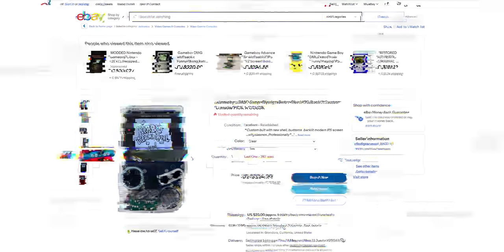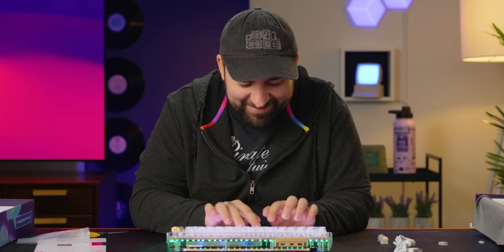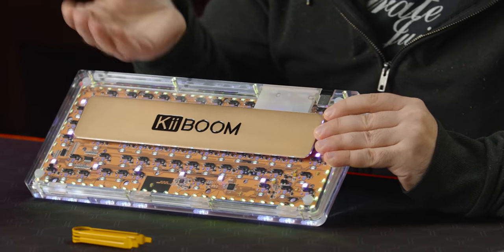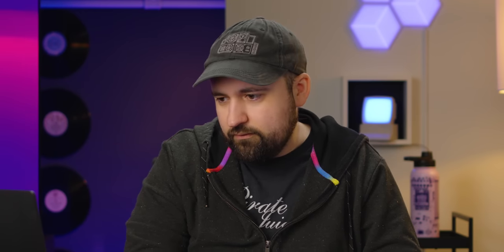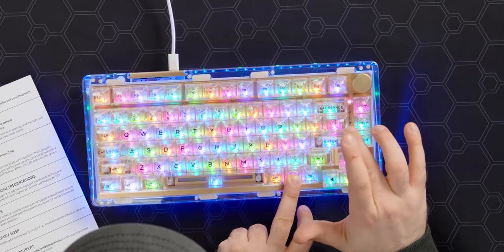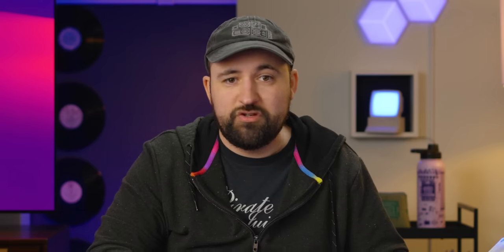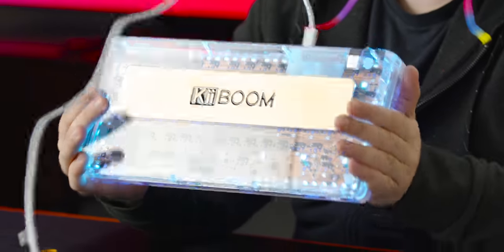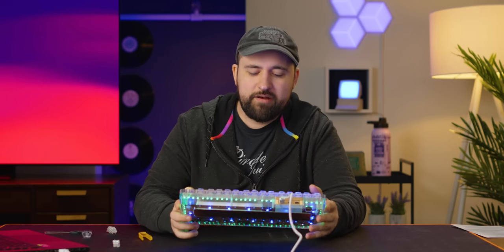We're fighting over who gets to keep this - KiiBoom Phantom 81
Transparent tech has been a staple for 90's kids for over 30 years now (yeah, we're old) so the recent resurgence of clear casings makes sense, but does it actually make a product good? Plouffe is here to check out the new KiiBoom Phantom 81 mechanical keyboard to see if it lives past its flashy presentation.

CHAPTERS
0:00 Bring back transparent Tech
0:29 Unboxing
1:18 Design and build quality impressions
4:16 Sponsor - XSplit
4:53 A minor gripe
5:53 Typing test and impressions
6:47 Checking out the RGB modes
10:27 Taking out a switch and mod options
11:45 Pricing and overall thoughts
13:25 Outro